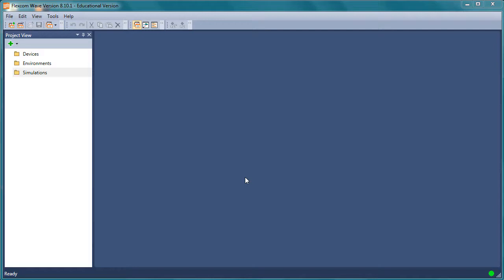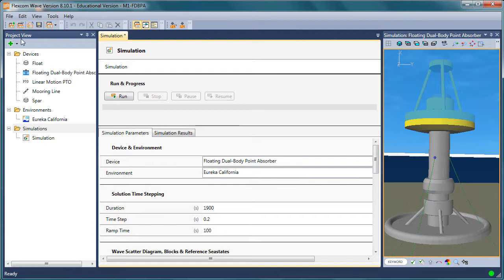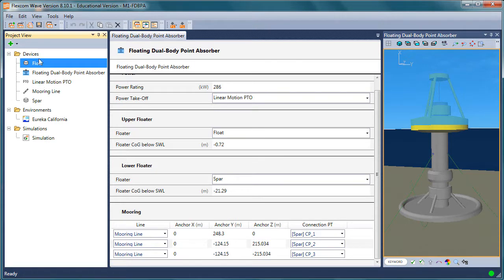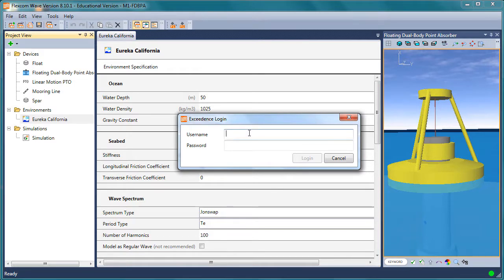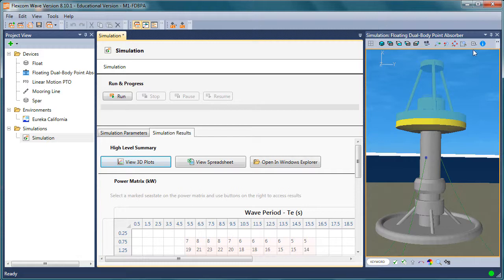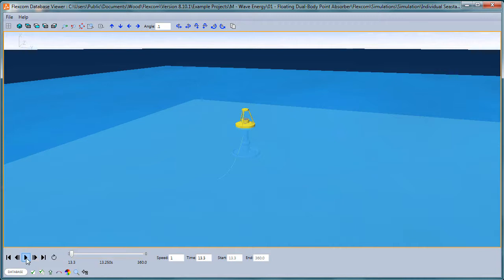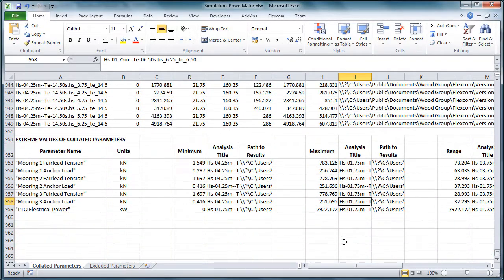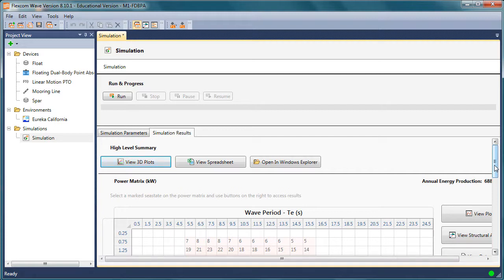Flexcom Tutorial: Flexcom Wave (WECs)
Tutorial video which provides an overview of Flexcom Wave, a sub-module of Flexcom which is designed to simulate wave energy conversion devices. Suitable for engineers with little or no prior experience of working with the simulation software.